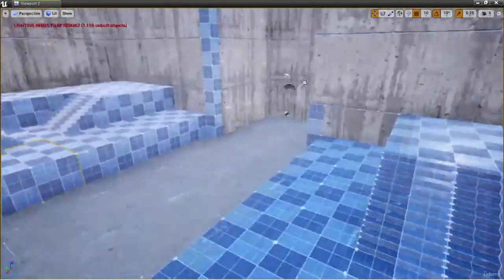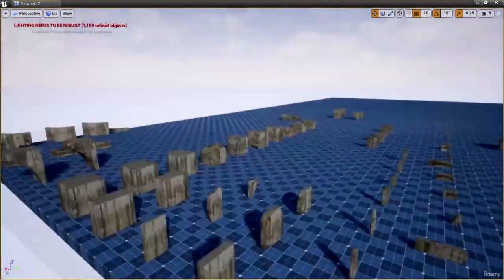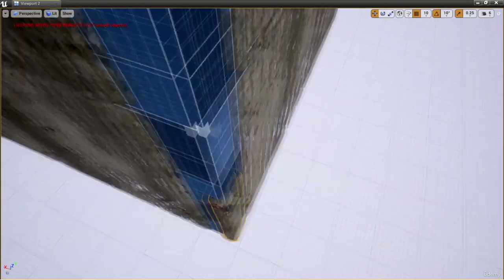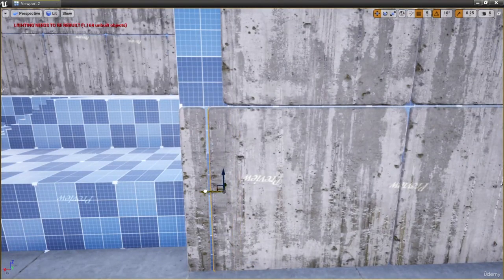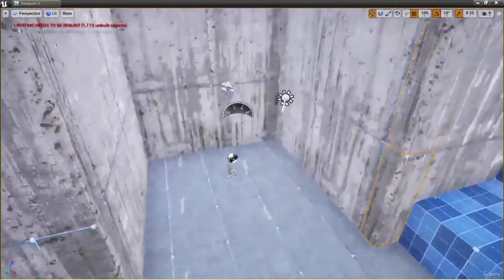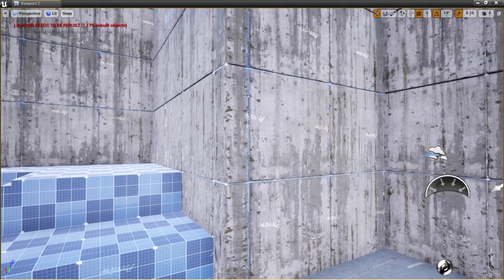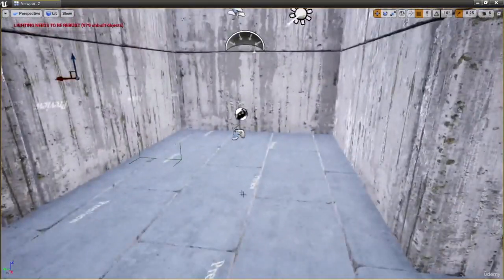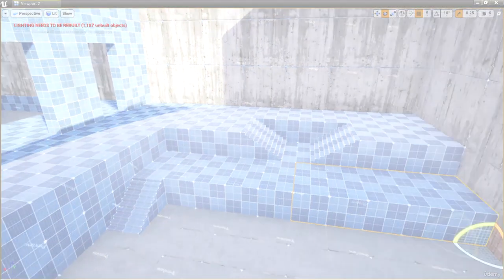326. Ruins Assets Corners